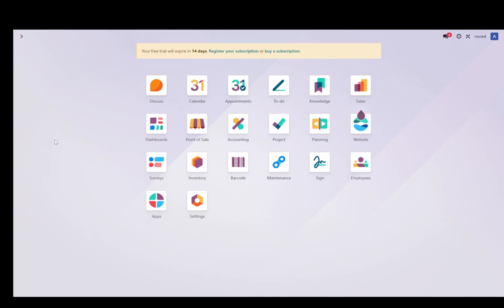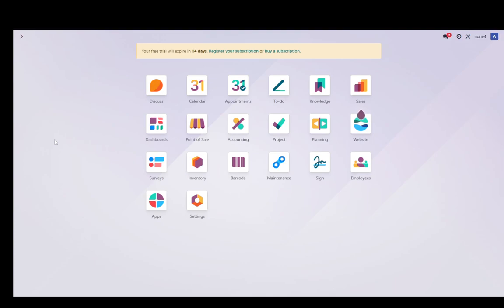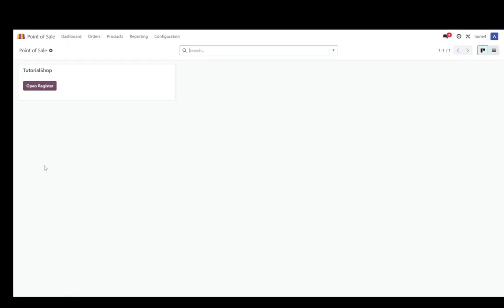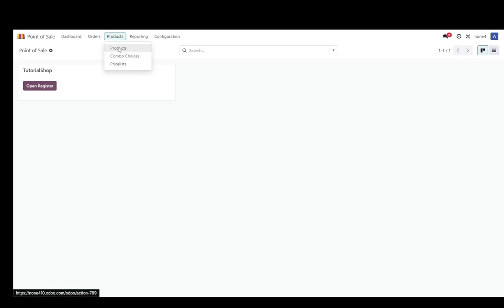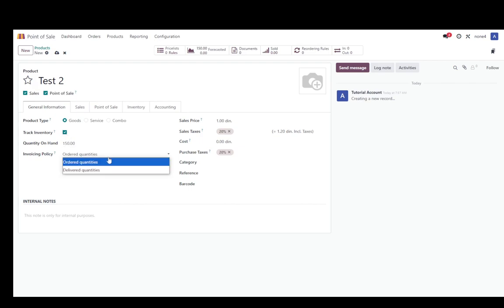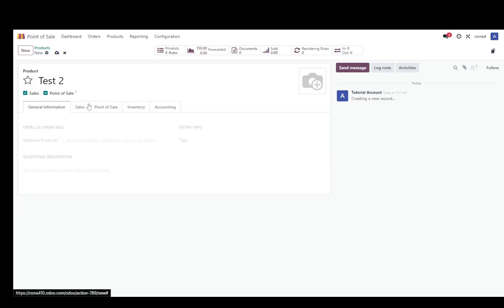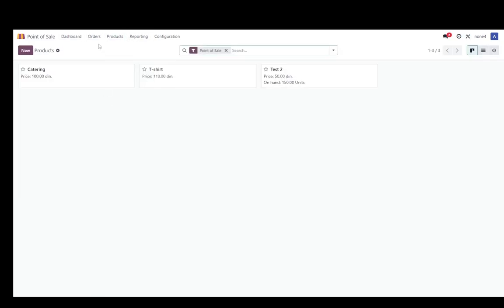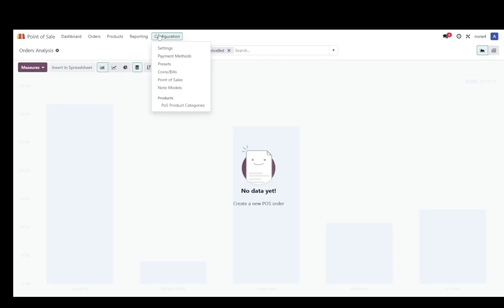How To Use Odoo Point Of Sale Tutorial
Today we talk about use odoo point of sale,odoo,point of sale,odoo course,odoo point of sale